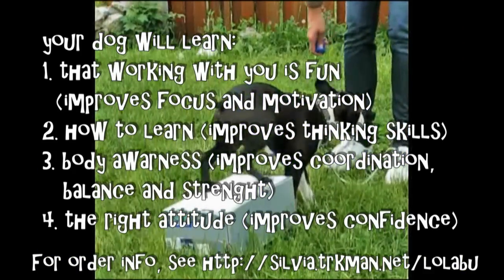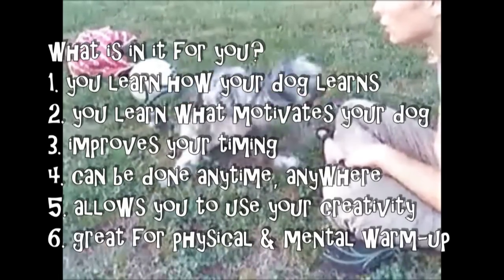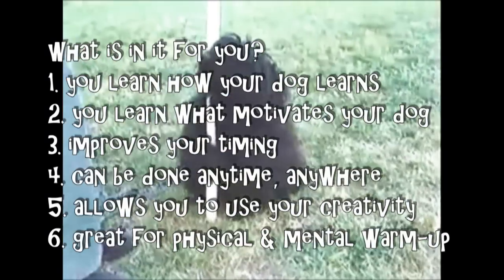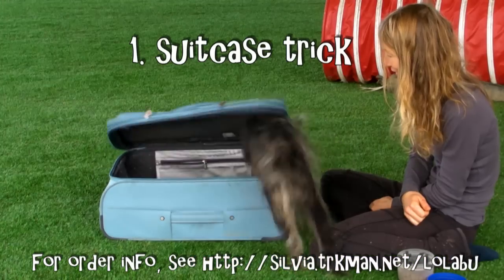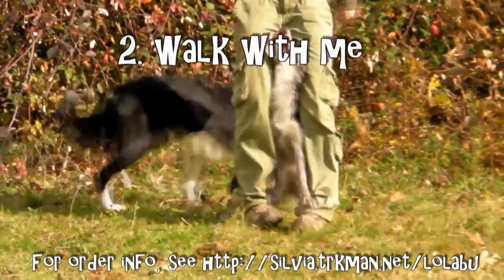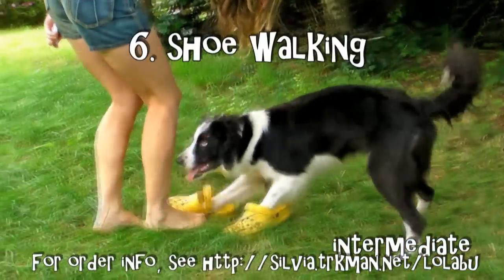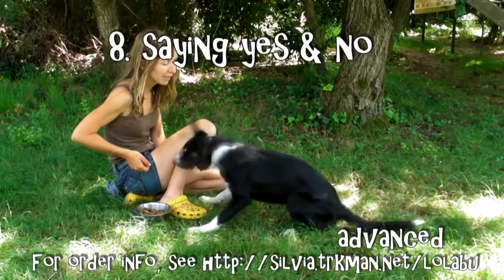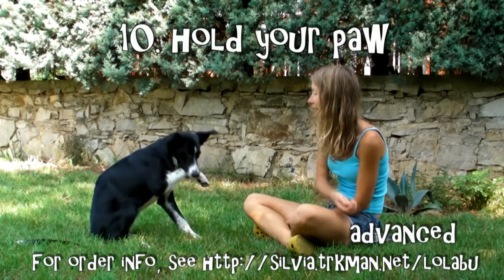Tricks for a great bond trailer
Tricks for a great bond, training video by Silvia Trkman